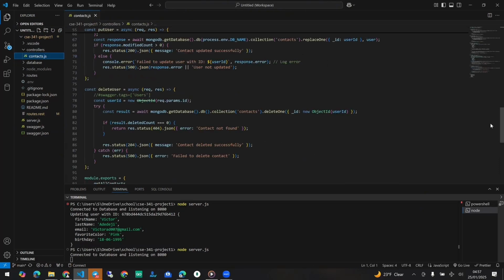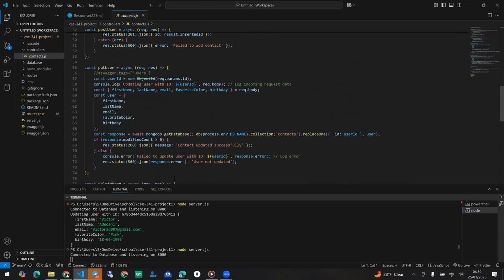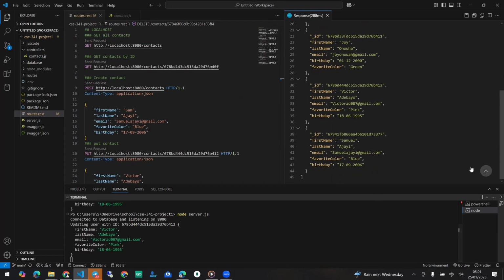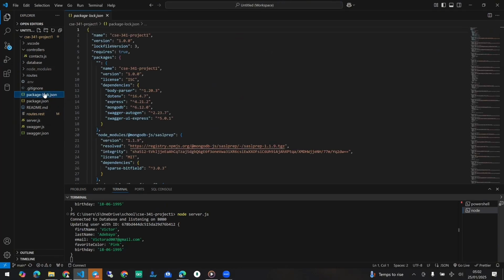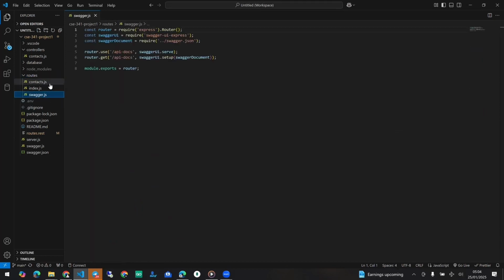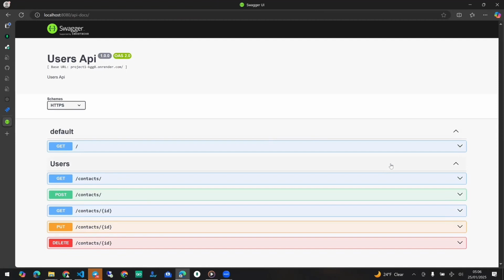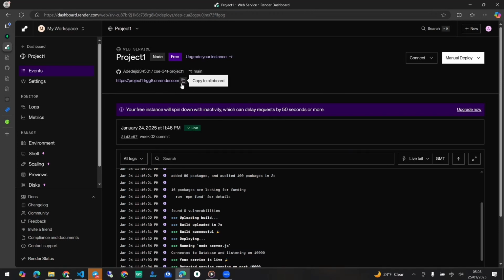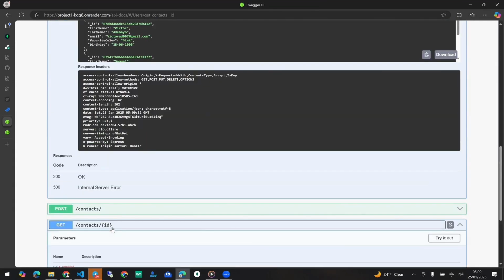February 6, 2025